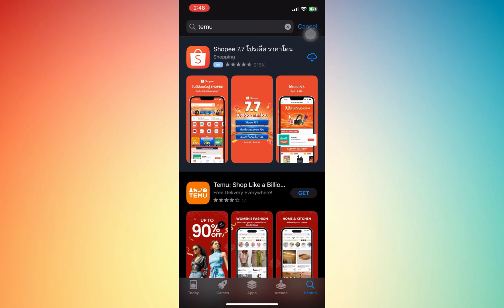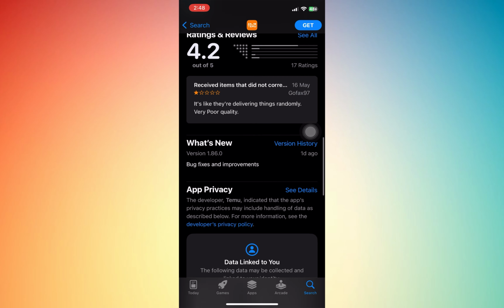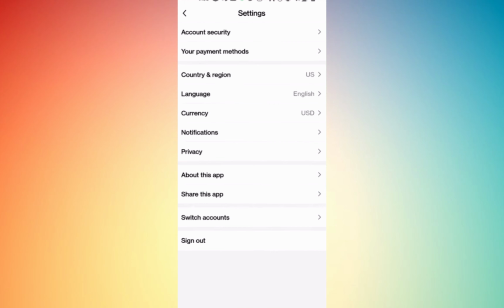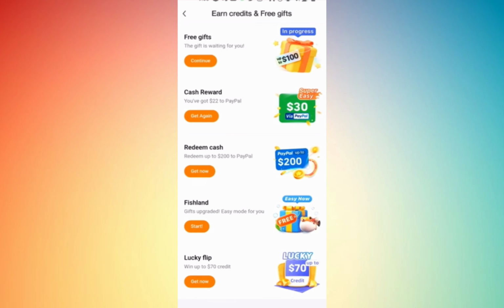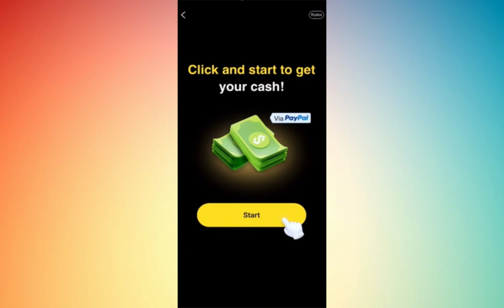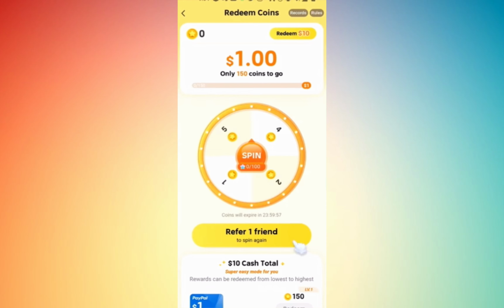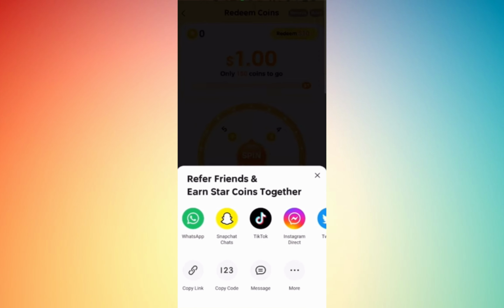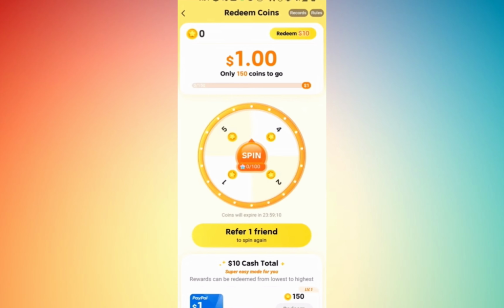How To Earn Money On Temu, Without Selling Anything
Please let us know it this worked for you.

Or
Use the following Code afo82813

 • LiQWYD - Call me ...